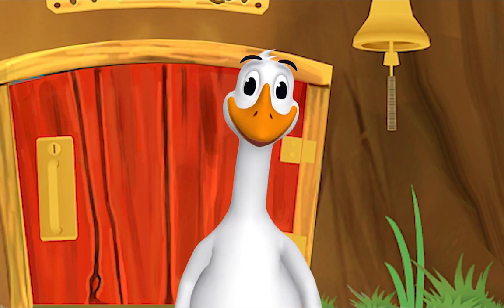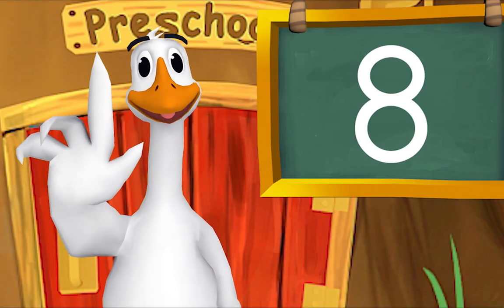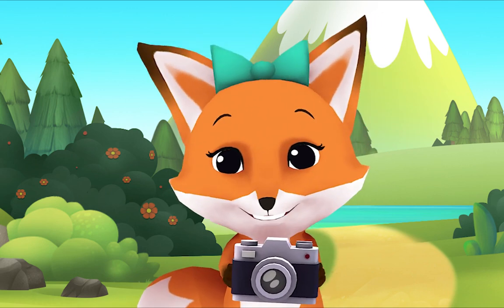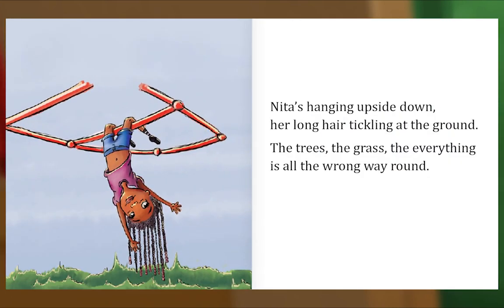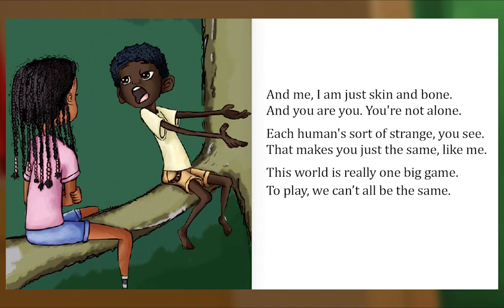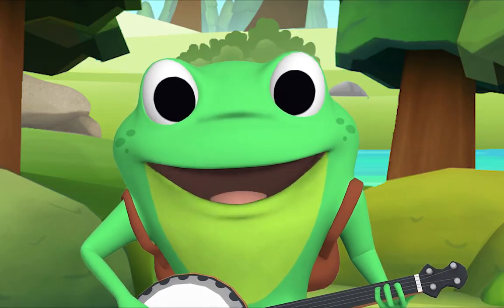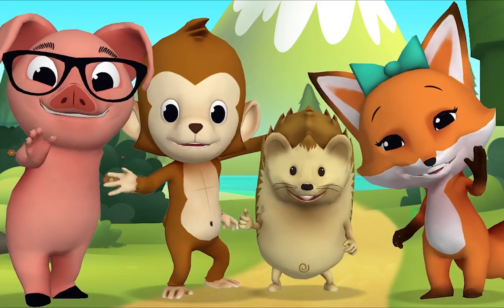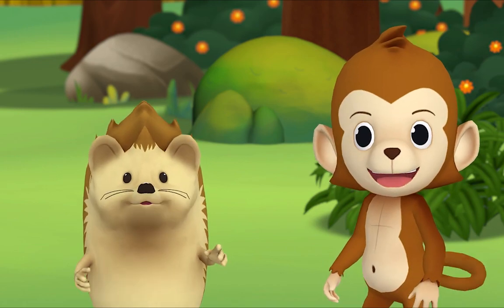Animal Island Learning Adventure (AILA) Preschool Learning System | Learning Session